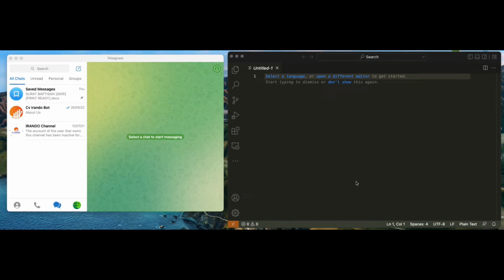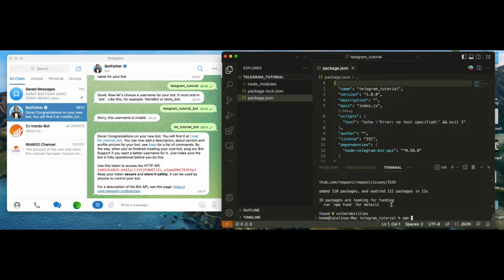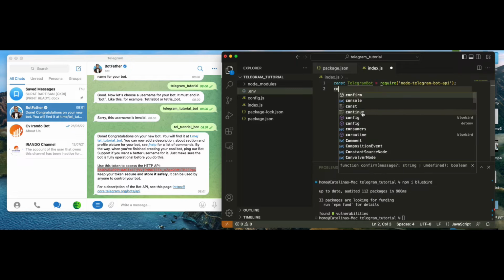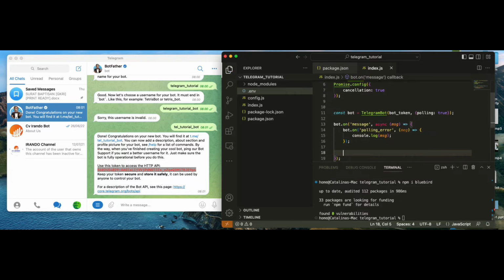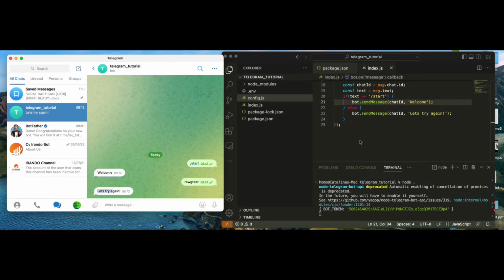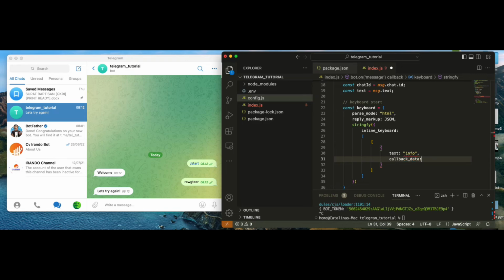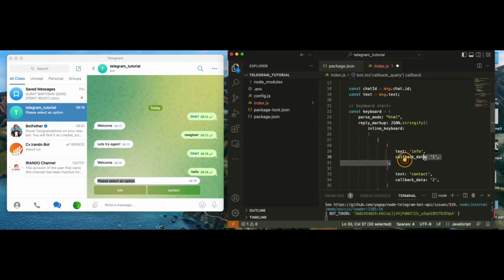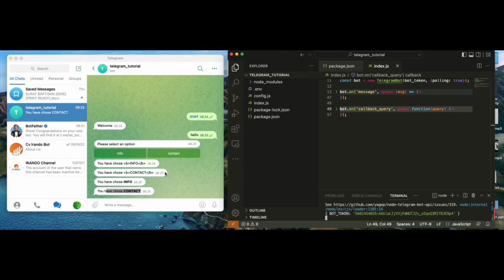How to make telegram bot - Part 1